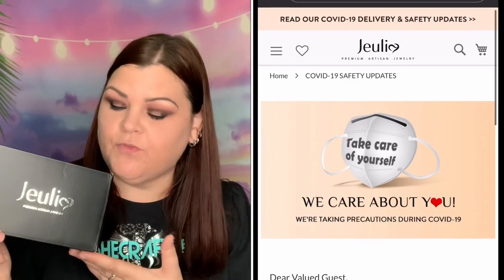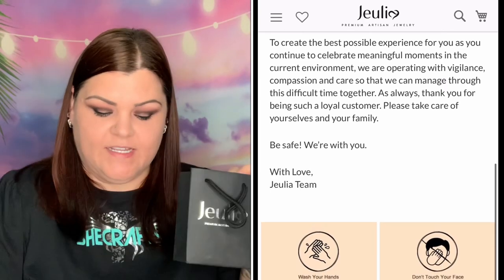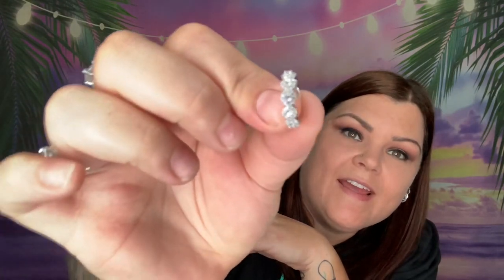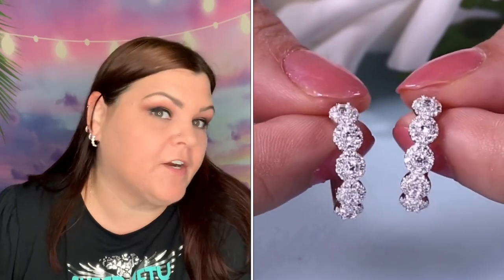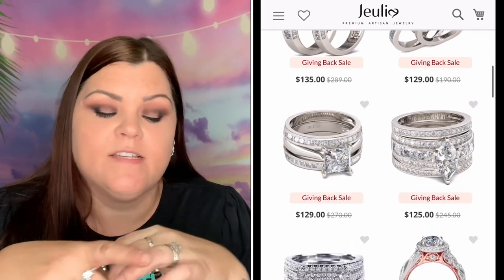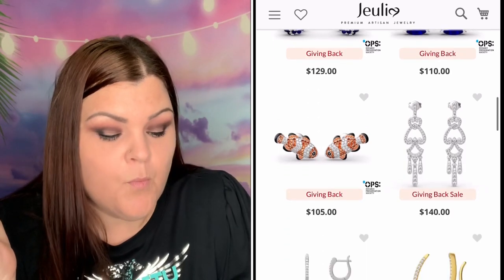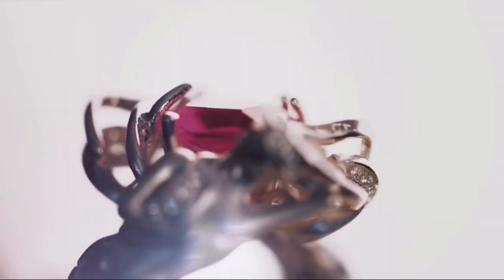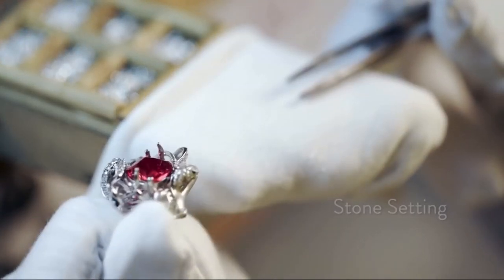Jeulia Jewelry Unboxing & Try on +Coupon Code // AMAZING Jewelry Company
Use my code:  SHECRAFTY15  to get 15% OFF

A BIG "Thank You" to Jeulia Jewelry for sending me these beautiful earrings to review and show you all, I greatly appreciate it and am truly honored!!

                              She Crafty
               2575  S US HWY 17/92  BOX#216